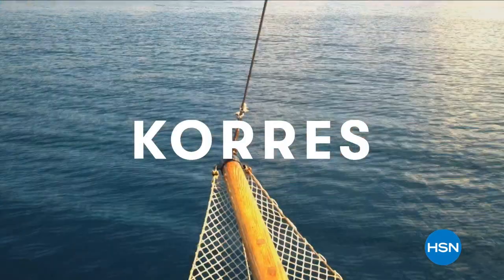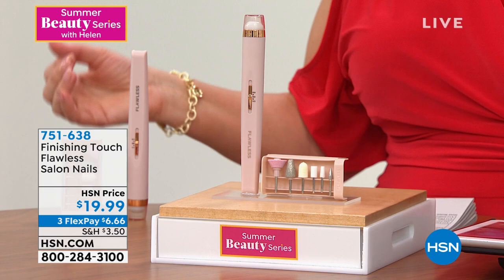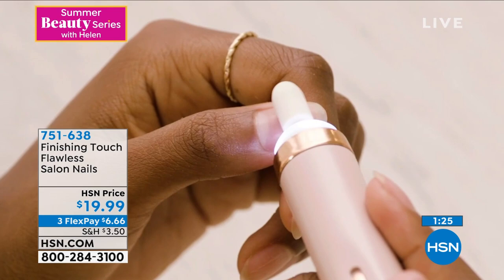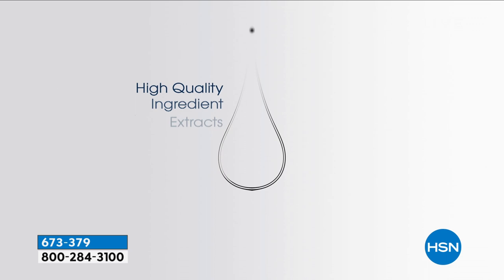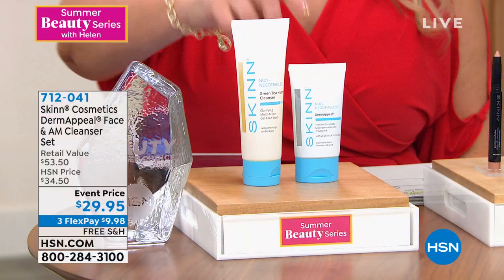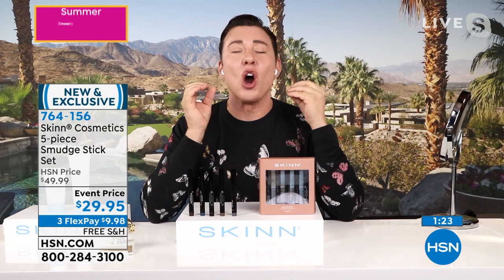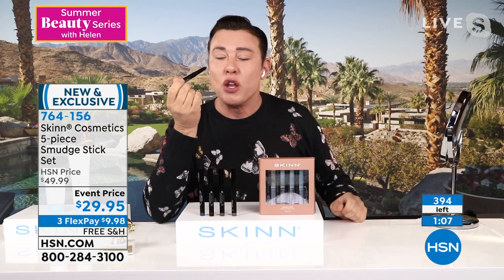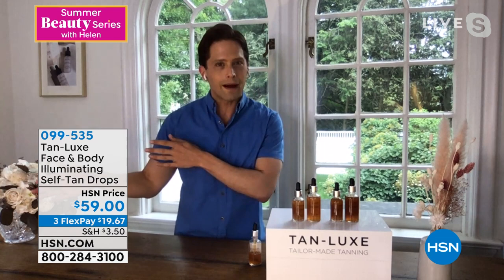HSN | Summer Beauty Series with Helen 06.11.2021 - 01 PM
Discover favorite beauty products for summertime with HSN host Helen Keaney.